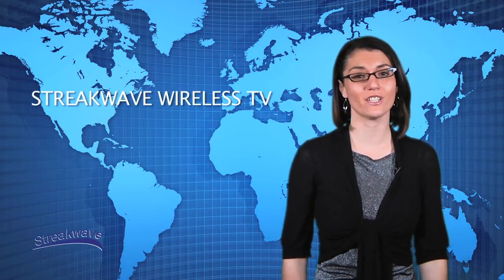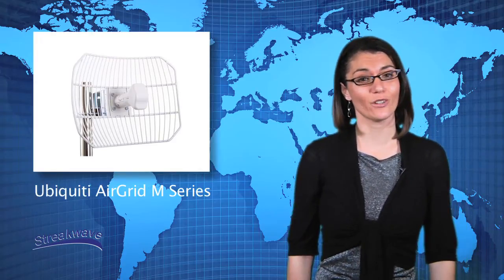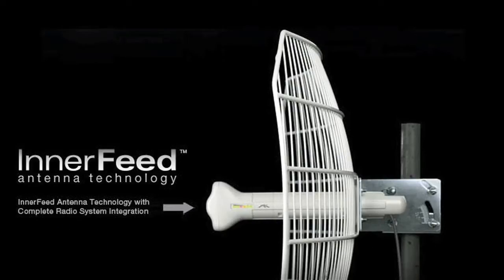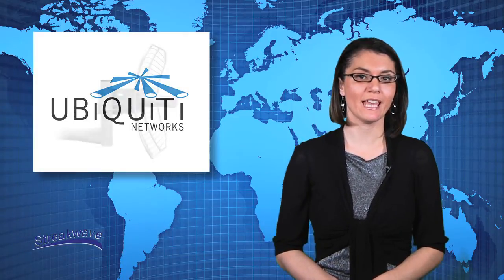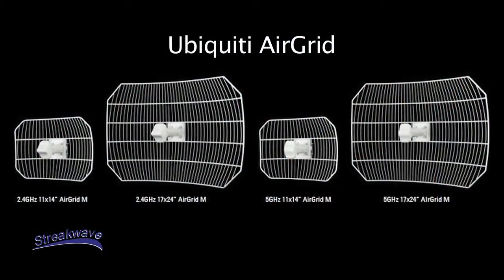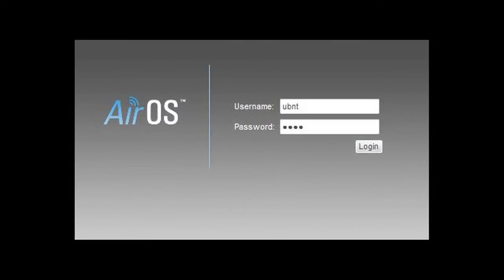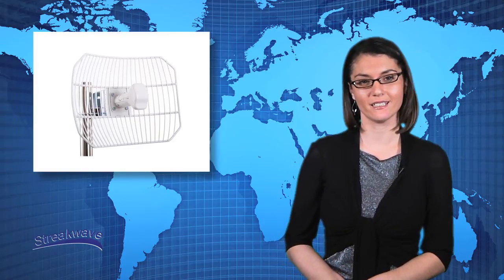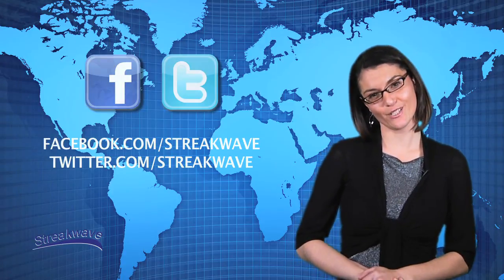Ubiquiti AirGrid M Series Product Overview by Streakwave.com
Utilizing InnerFeed technology, Ubiquiti's AirGrid M Series products represent another evolution in outdoor broadband wireless devices. Complete antenna and radio system integration provides revolutionary cost/performance solutions to the Worldwide Broadband Industry.